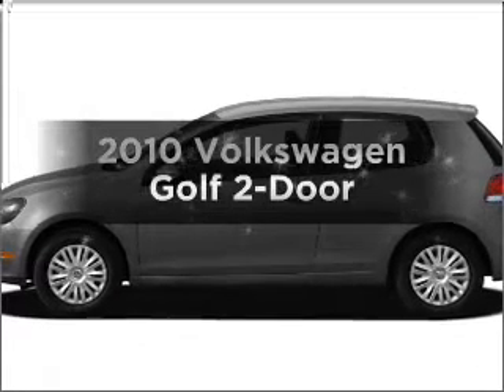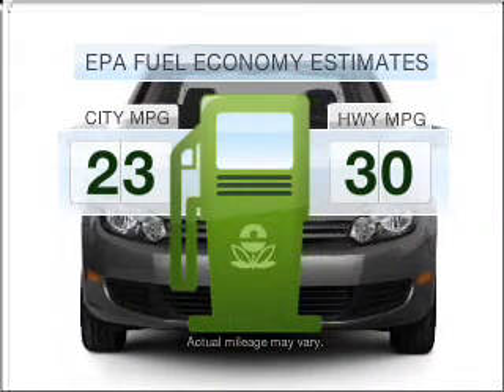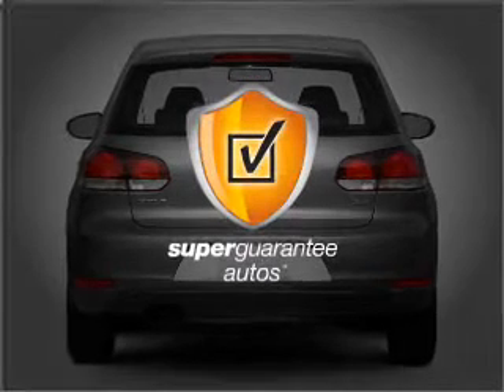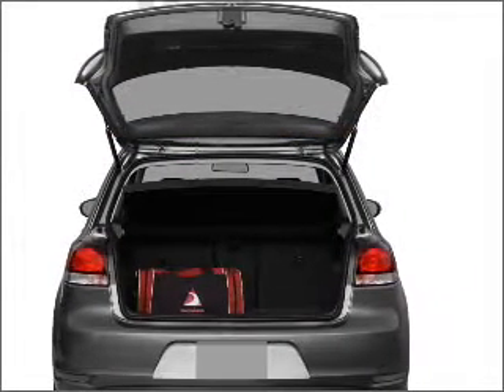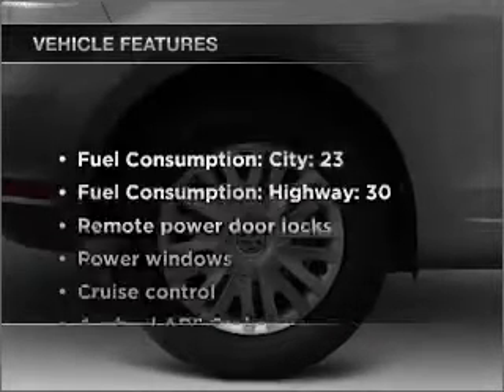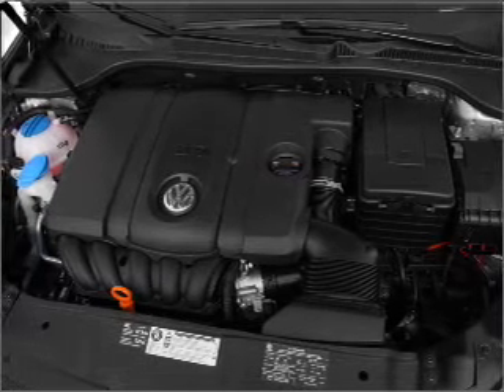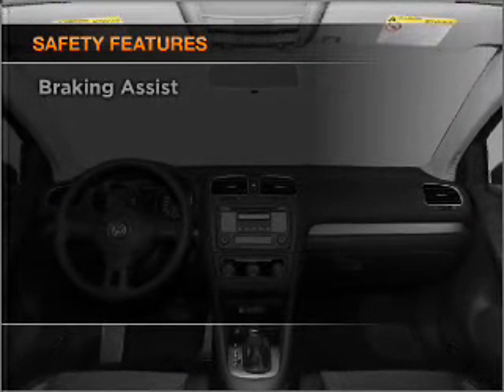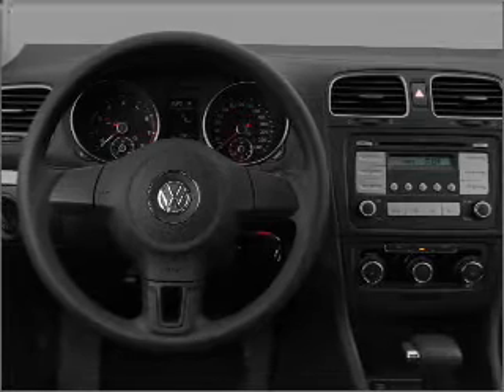2010 Volkswagen Golf - Schaumburg IL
Year: 2010
Make: Volkswagen
Model: Golf
Trim: 2-Door
Engine: 2.5 liter inline 5 cylinder 20 valve
Transmission: 6-Speed Automatic
Color: Tornado Red
Mileage: 1
Address:
1000 E Golf Rd